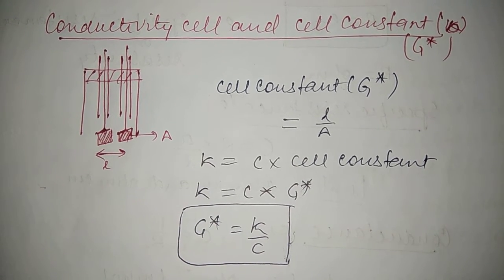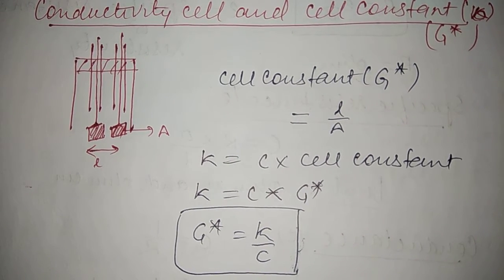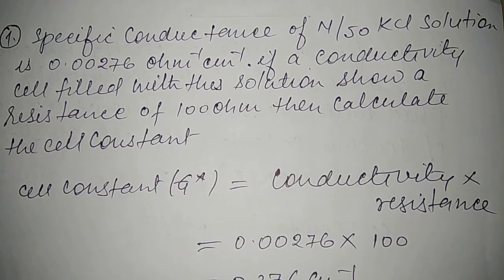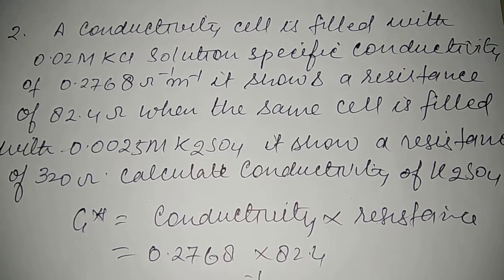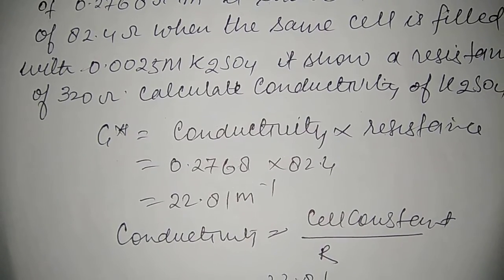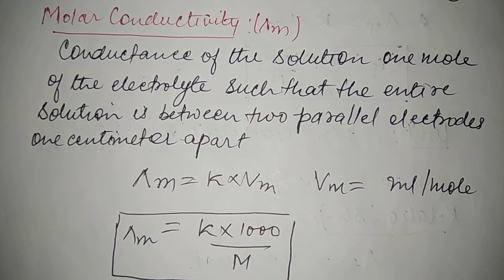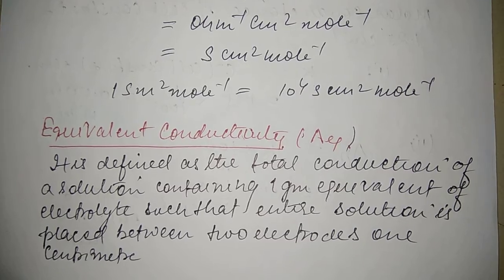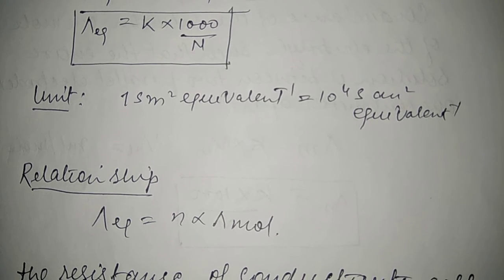Electrochemistry 2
Class 12